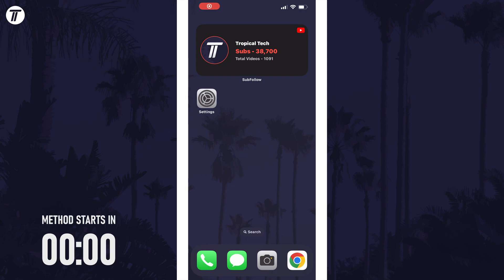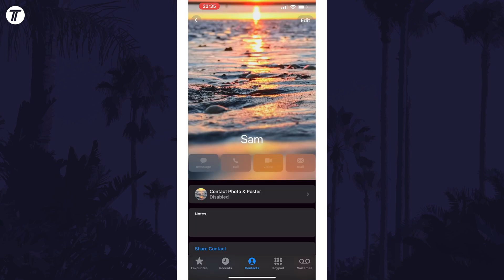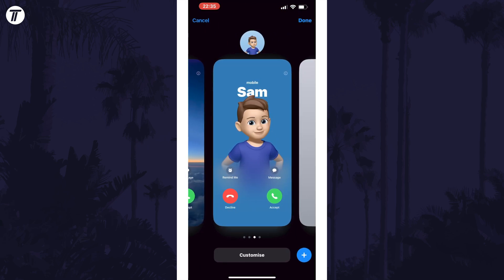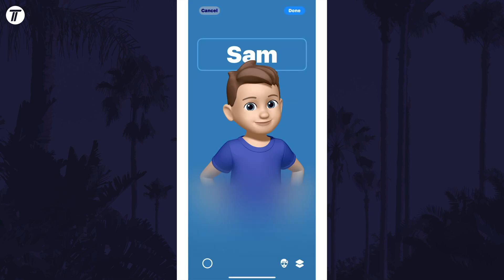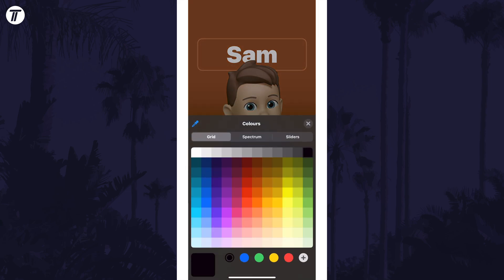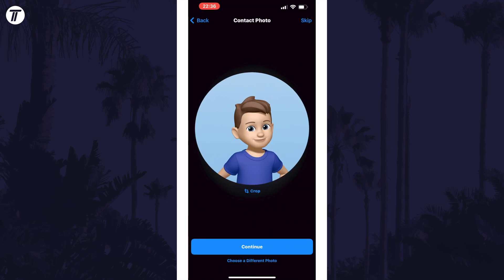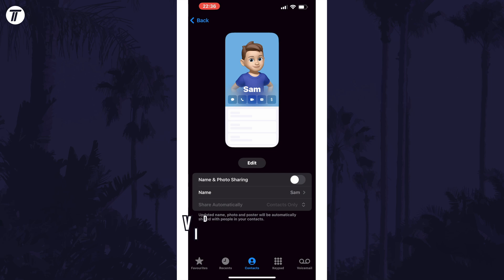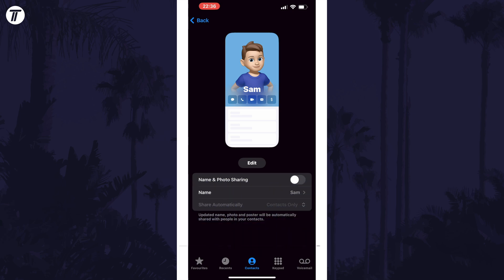How to Change Contact Poster Color on iPhone (iOS 17)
Want to know how change contact poster color on iPhone in iOS 17? This video will show you how to change contact poster background color on iPhone. You might want to know how to change iOS 17 contact poster color on iPhone to customize your contact card. Hopefully today’s video helps show you how to change ios 17 contact poster background color on iPhone!